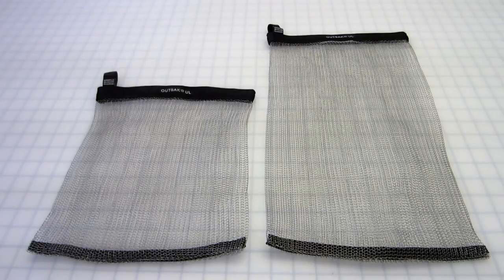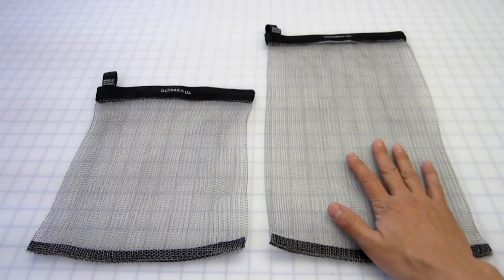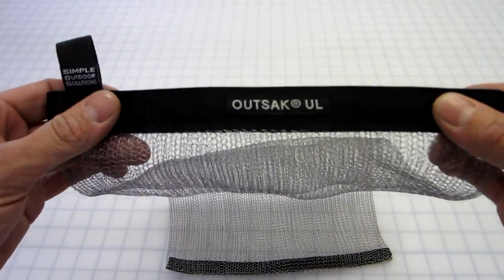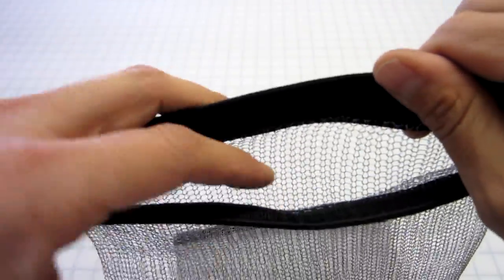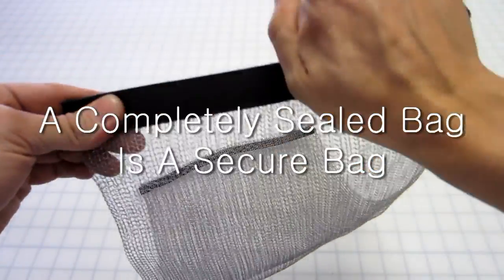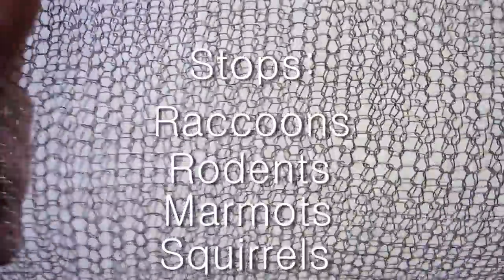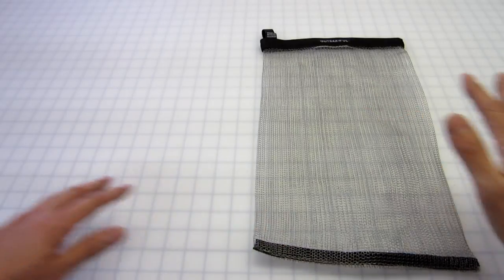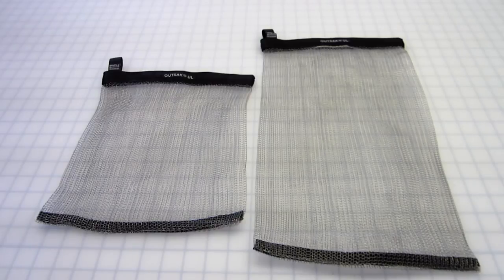What is an Outsak UL? Outsak Ultralight Series (UL) Overview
Outsak is an Animal Resistant Food and Gear Storage Bag. It is used on backcountry trips, including backpacking, rafting, paddling and climbing.This video is an overview of the Outsak UL and Outsak UL Micro.Outsak can be used almost anywhere.  Outsak is the chosen brand of Grand Canyon National Park. Outsak Ultralight Series is the lightest interlocking wire mesh bag available. Outsak can be used anywhere that Bear Canisters are not mandatory. Please check to make sure you are in compliance with the area you are traveling.